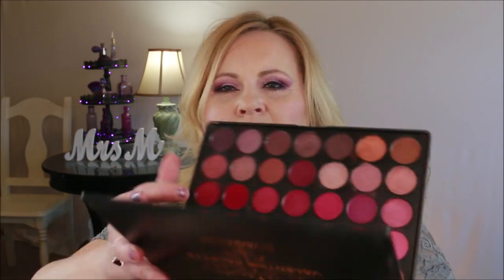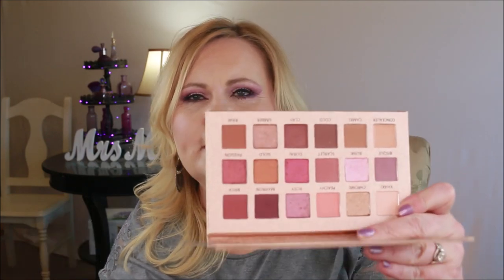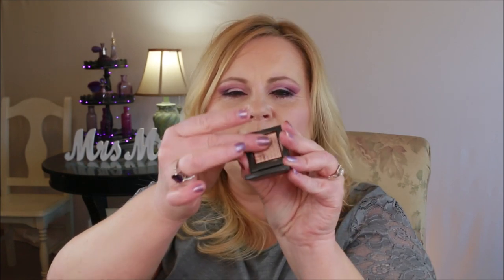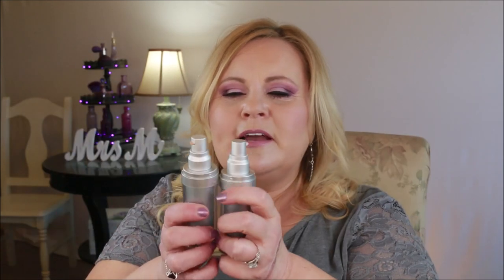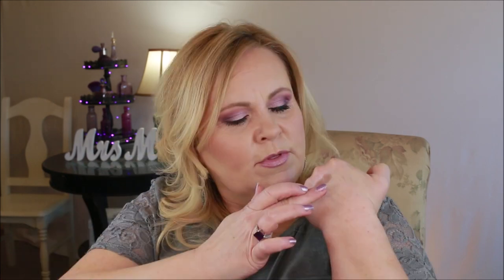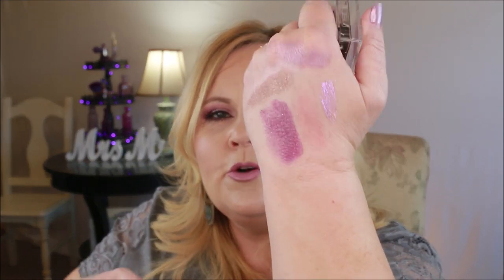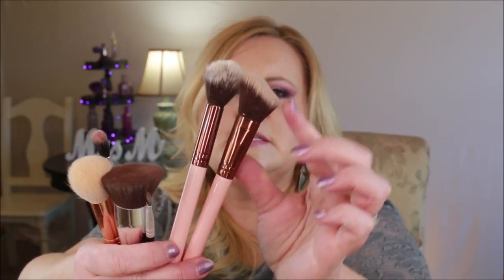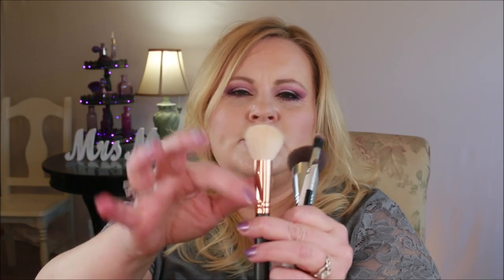MAKEUP COLLECTION DECLUTTER | Getting Rid Of My Makeup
I got busy and did some spring cleaning of my makeup room & boy howdy did I get rid of a lot!!! So this is the declutter of my entire makeup collection. And no beauty product was safe, lol. From highend makeup, luxury makeup, drugstore makeup & cheap makeup, I did a huge purge! I even did a palette declutter.

Products Mentioned: (I linked as many as I could, but I ran out of room, sorry!)
NYX Swear By It Palette
NYX Ignite Palette
Maybelline Soda Pop Palette
Colourpop Yes Please Palette
Colourpop Perception Palette
Beauty Glazed Palette (Huda Dupe?? no)
Wunder2 Cosmetics Foundation
ColourPop Satin Liquid Lipstick Echo Park
ColourPop Liquid Eyeshadow
ColourPop Jelly Much Shadow
Too Faced Shadow Insurance Primer
Becca Soft Light Blurring Powder
Jouer Foundation
Wet N Wild Photo Focus Foundation
Wet N Wild Photo Focus Concealer
Makeup Revolution Conceal & Define
L'Oreal True Match Concealer
L'oreal Lash Paradise Mascara
Wing Eyeliner Stamps
Lancome Monsier Big Waterproof Mascara
JCat Beauty Highlighters
Makeup Revolution Mascara & Waterproof Mascara
Makeup Revolution Skincare
L'oreal Metallized Eyeshadow
Lorac Bronzing Powder
Makeup Revolution Strobing Compact (not available)
Too faced Peach Perfect Foundation
Anastasia Beverly Hills Lipgloss Soft Lilac

Makeup Worn:
Dominique Cosmetics Berries & Cream Palette
Huda Beauty New Nudes Palette
Too Faced Natural Face Palette
Becca Pressed Highlighter in Prismatic Amethyst
Anastasia Beverly Hills Lip Gloss in Soft Lilac & St Tropez
Cover FX Illuminating Setting Spray
Marc Jacobs Highliners in JazzBerry
Marc Jacobs Omega Bronzer
Sephora Collection Rouge Gel Lipliner in BellFlower
NYX Can't Stop Won't Stop Foundation